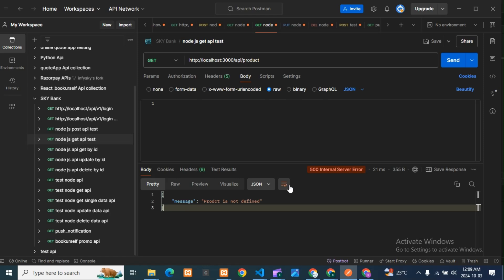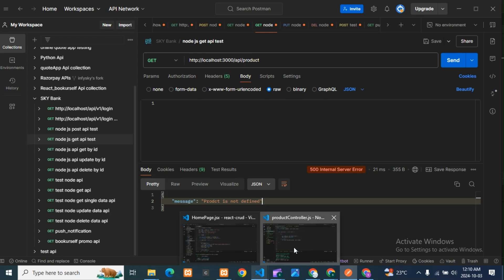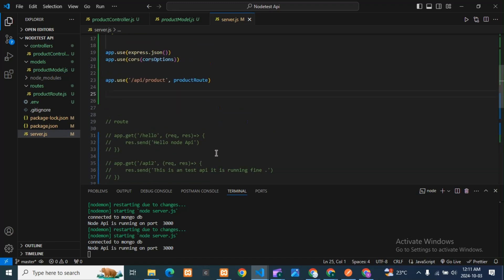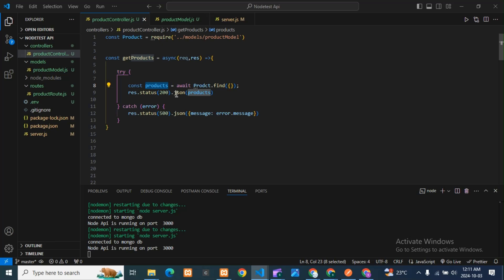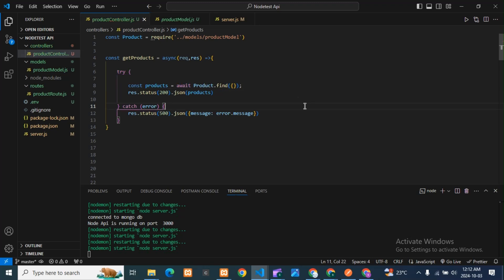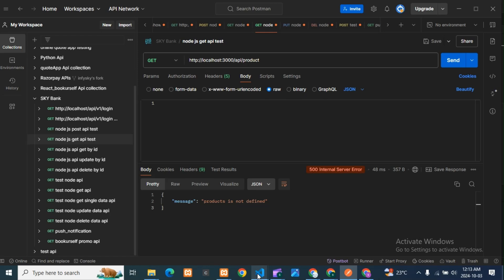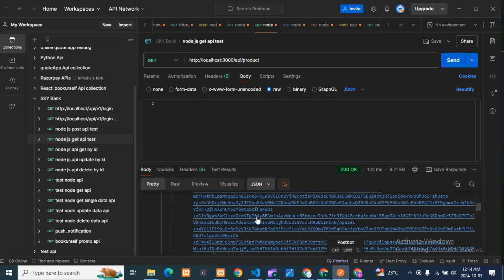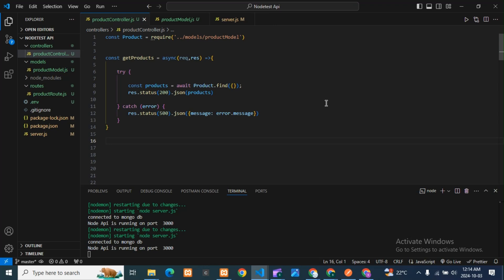How to Fix 500 Internal Server Error in Node.js in Postman | 500 Internal Server Error Node.js API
How to Fix 500 Internal Server Error in Node.js in Postman | 500 Internal Server Error Node.js AP#postmanapi

Are you encountering the frustrating 500 Internal Server Error while using Postman? Don't worry, this video tutorial will guide you through the troubleshooting process to help you fix the issue and get back to testing your APIs.

In this video, you'll learn the common causes of the 500 Internal Server Error in Postman and the steps you can take to resolve it. We'll cover tips and tricks for debugging, troubleshooting, and handling the error in Postman API requests.

Whether you're a beginner or an experienced Postman user, this tutorial will provide you with valuable insights on how to fix the 500 Internal Server Error and avoid it in the future. So, watch the video now and improve your Postman testing skills!

How to resolve 500 internal server error in API?
What is the solution for 500 internal server error?
How do I get rid of HTTP 500 internal server error?
How do I stop internal server error 500?
What Causes 500 Internal Server Error in Postman?
Understanding and Resolving 500 Internal Server Error in Postman.
How do I fix the server returned a 500 internal server error?
What is Post Request 500 internal server error?
What causes 500 Internal server error API?
How do you fix a postman error?